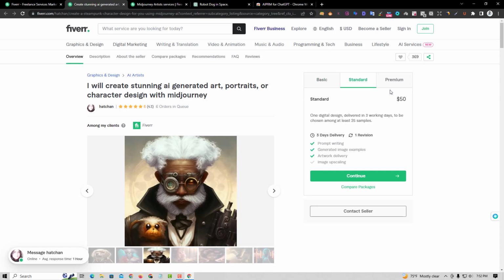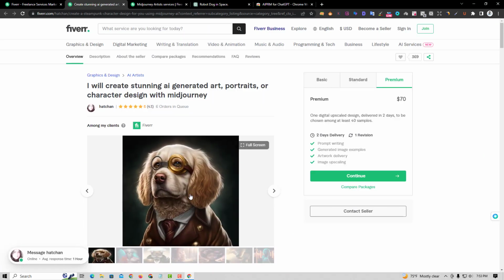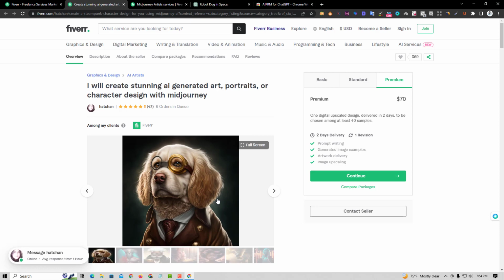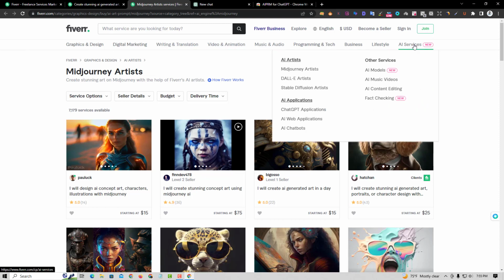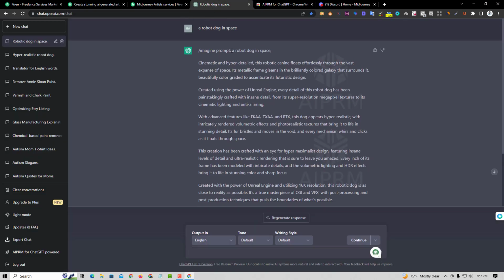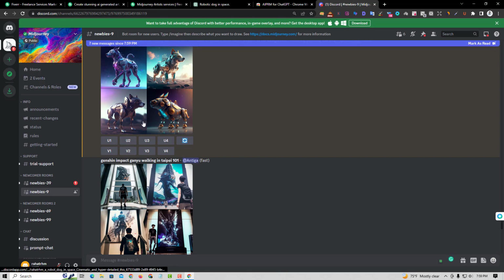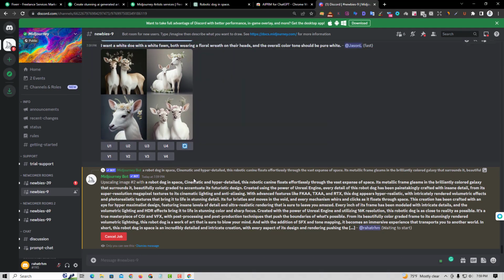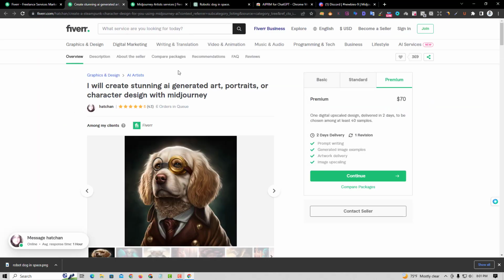Make 100$ Per Day Just Selling Ai Generated Images on Fiverr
In this video, I share my tips and tricks for making $100 a day selling AI generated images on Fiverr. Learn how to stand out from the competition and create images that people will love!